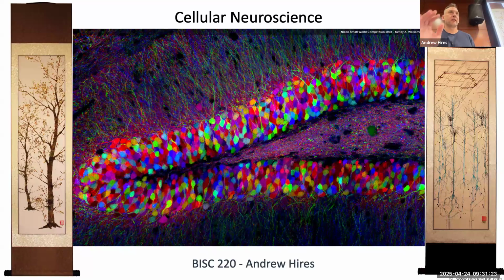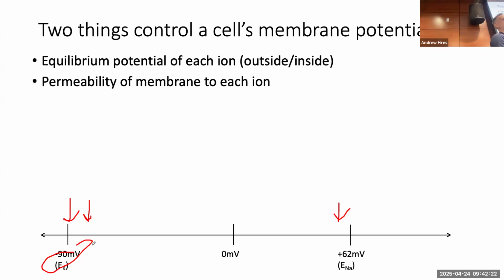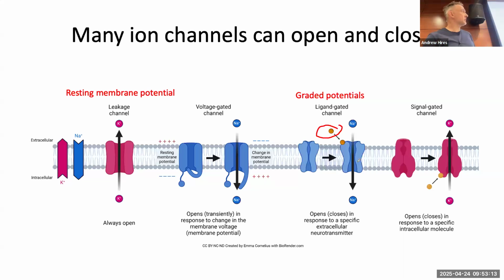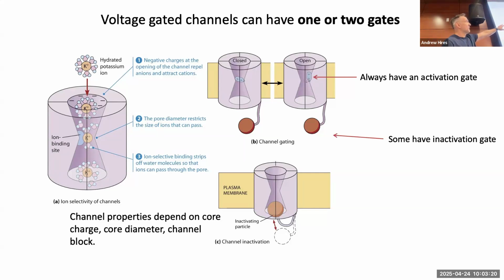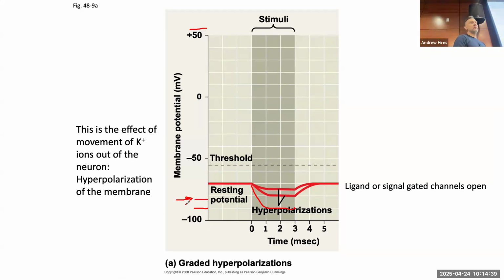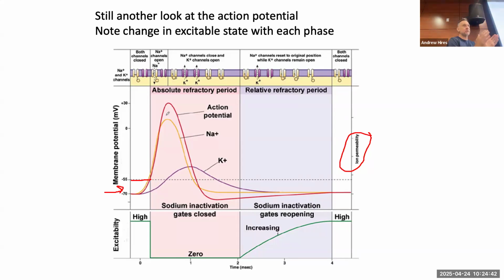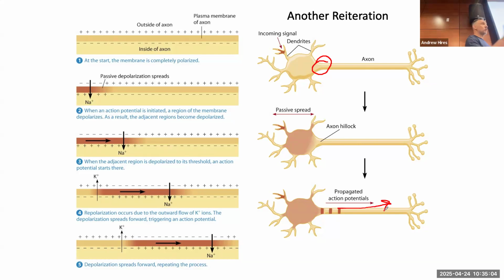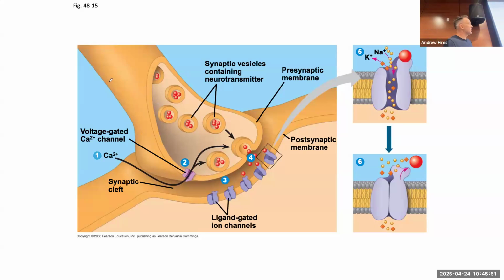The Nervous System - 2